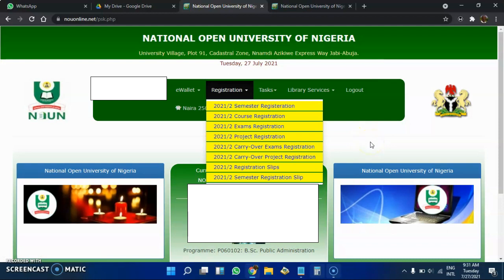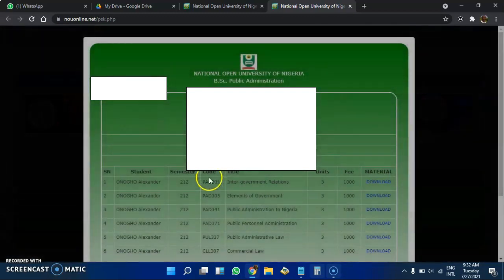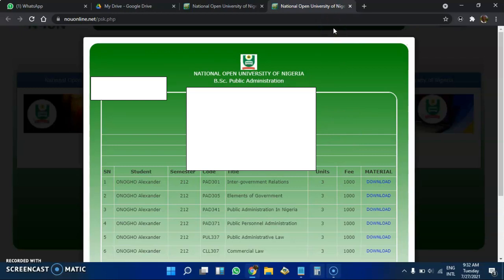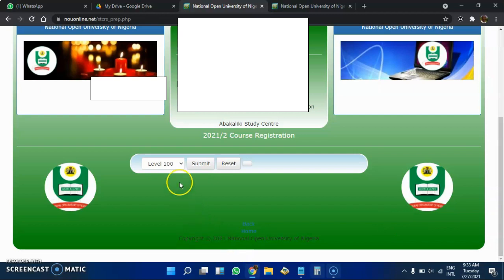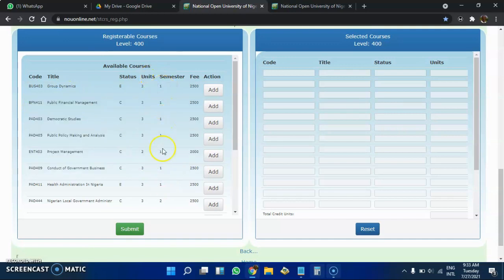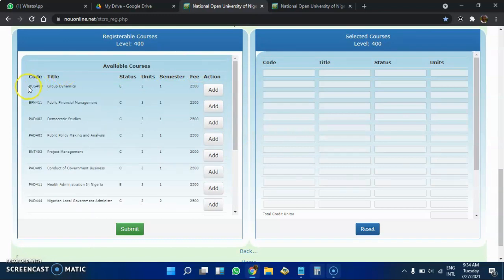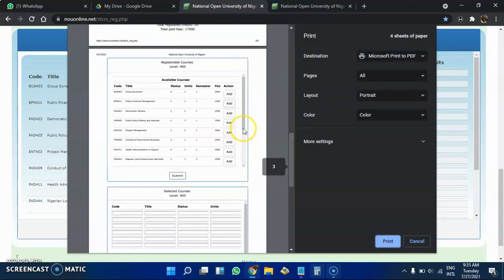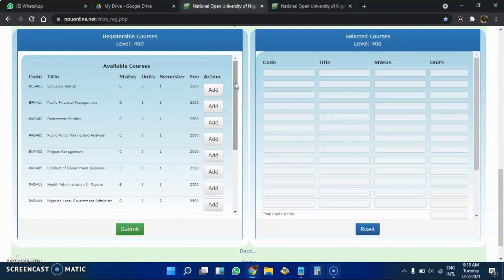Accurate Next Semester Fees and New Course Materials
Without calculation, know your actual fees for next semester and where to download updated course materials